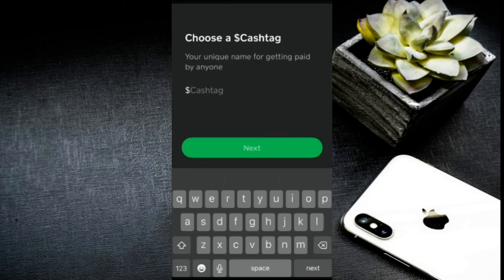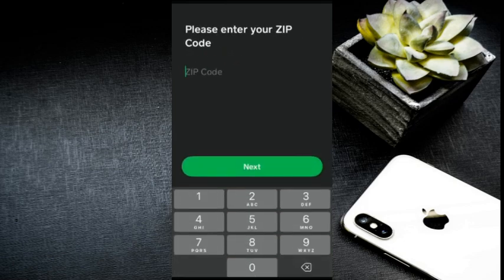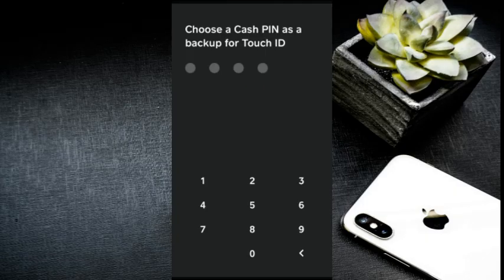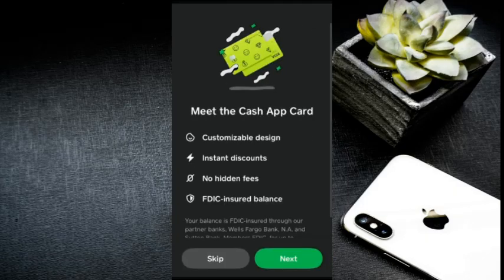BEST WAY TO USE CASH APP FOR SMALL BUSINESSES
In This Video, you will learn about BEST WAY TO USE CASH APP FOR SMALL BUSINESSES